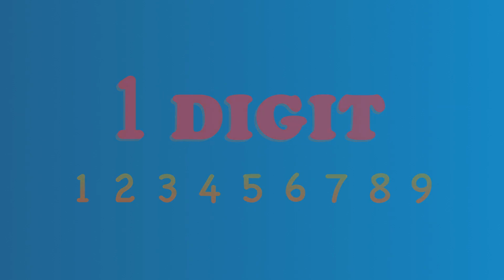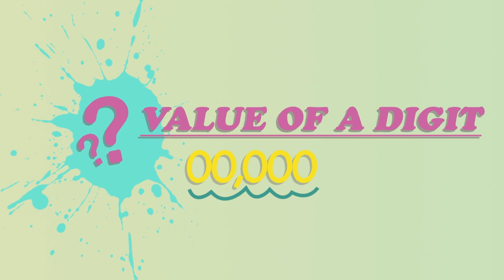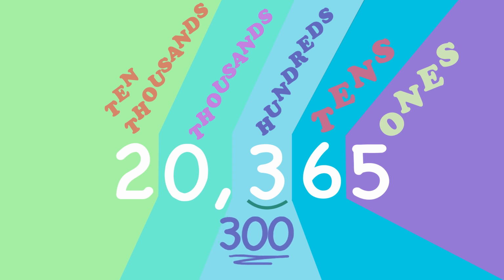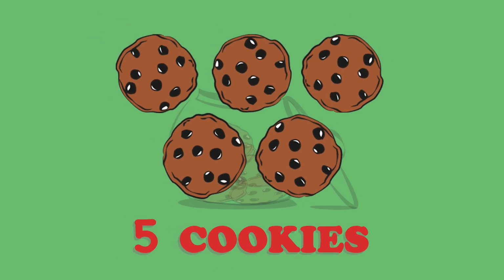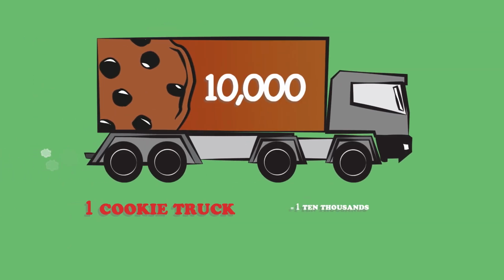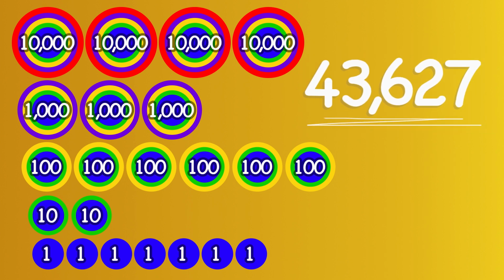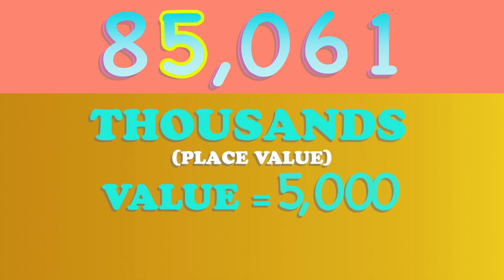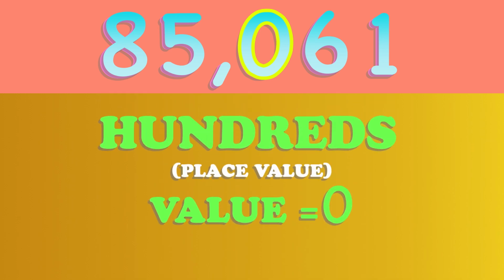K12 Grade 3 - Math: Counting Numbers and Place Value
TPK Learning is a digital platform designed to help students, parents, and teachers make learning easier and more accessible, anywhere and for everyone. We are using technology the way it should be used - as a valuable tool for positive change.